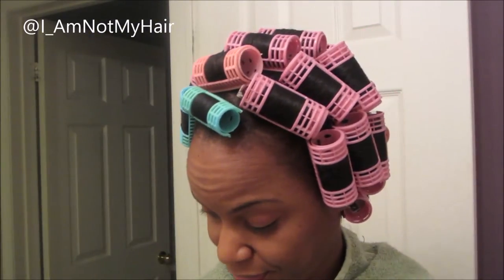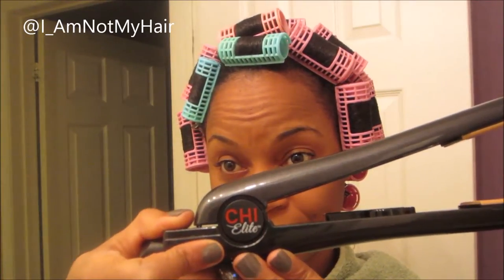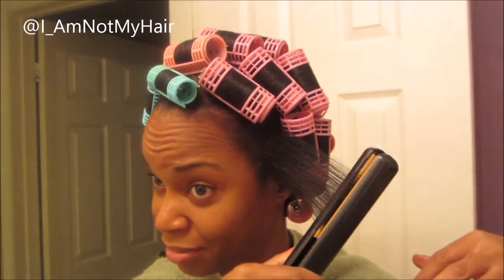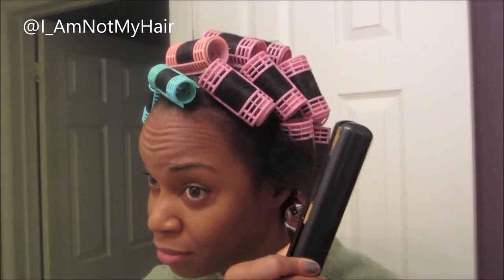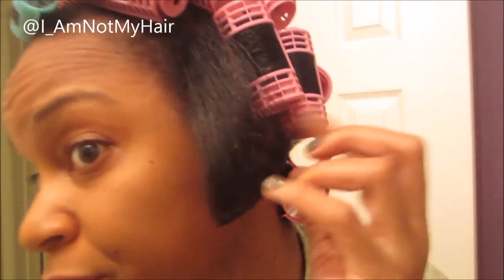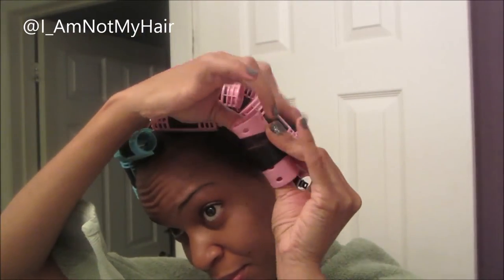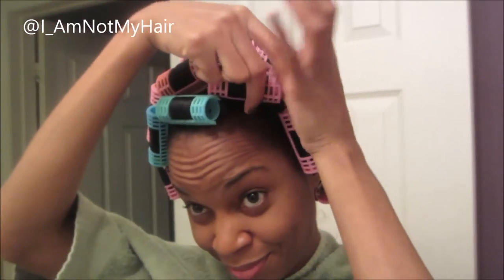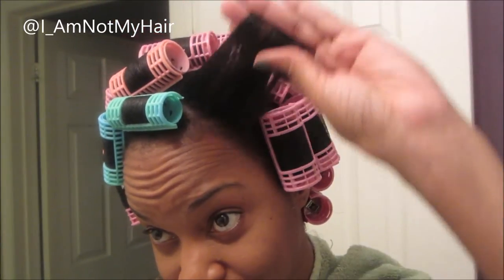How I Straighten My Hair Using A Roller Set & Flat Iron Technique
Happy new year, cheers to all this beautiful for 2015!!

In this video I share my straightening hair technique. Hair was co-washed and air dried over night on the rollers.

Hope this gives you an idea as the roller set stage eliminates running the flat iron many times over the hair.

xoxo

Music from YouTube free music library.